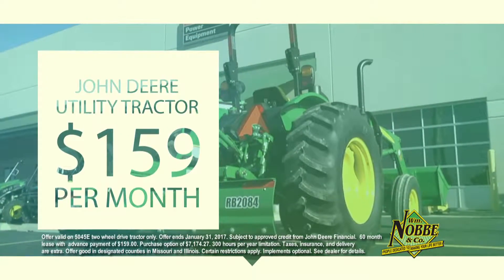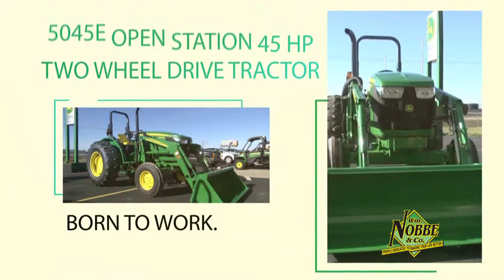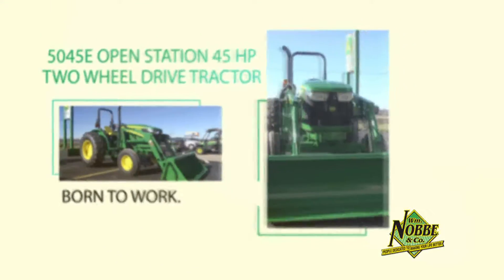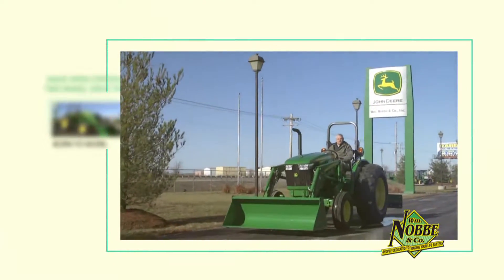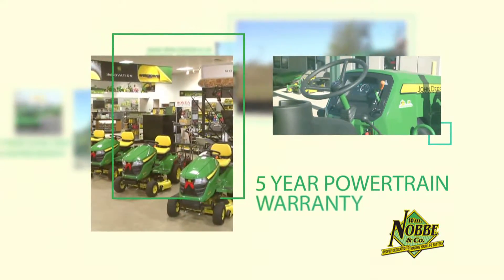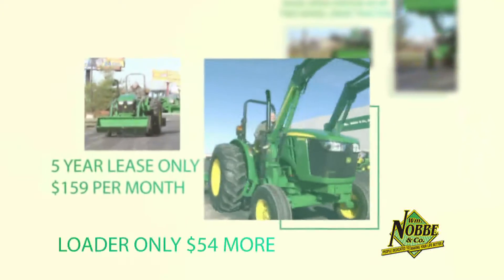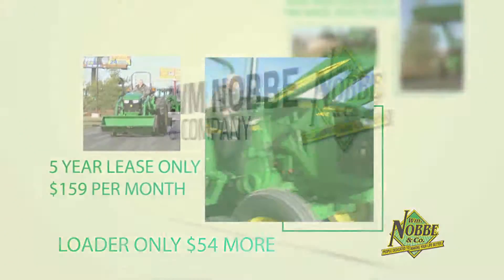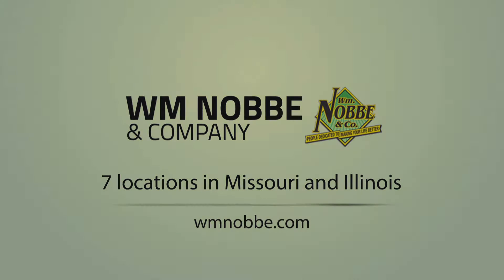WMNB122716 1 5045E lease offer REV2